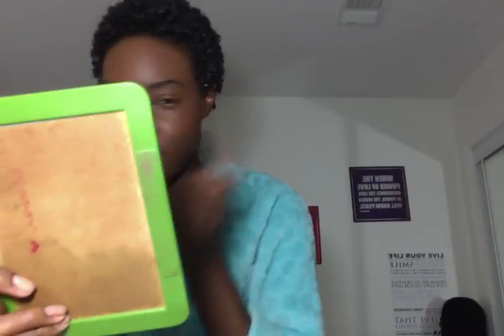Smokey Eye Tutorial!